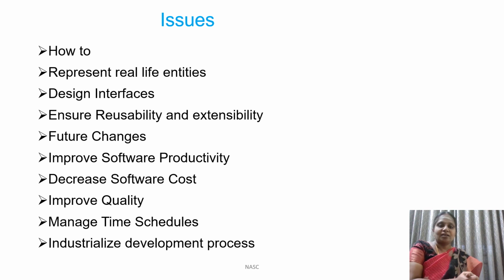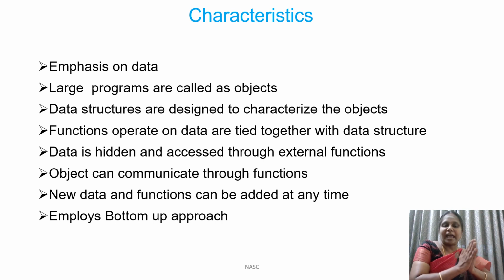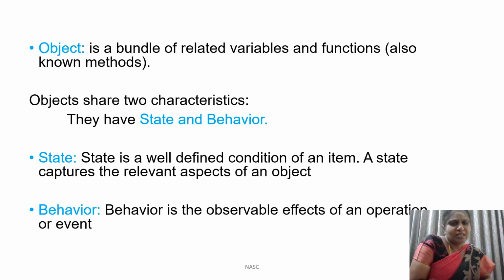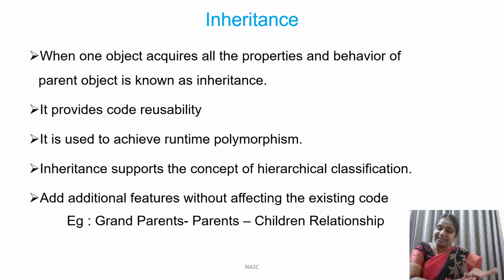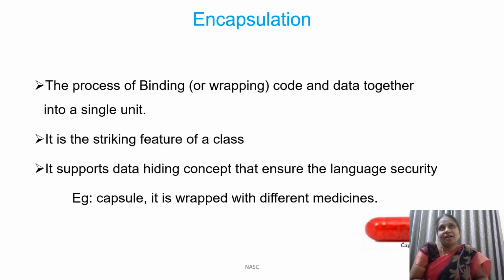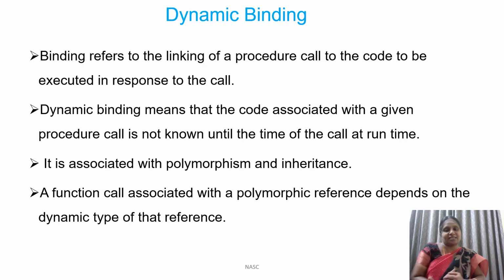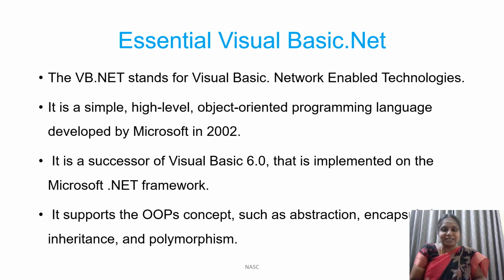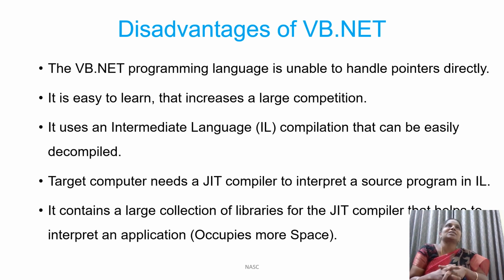Dr. S. Saraswathi - Vb Net Programming